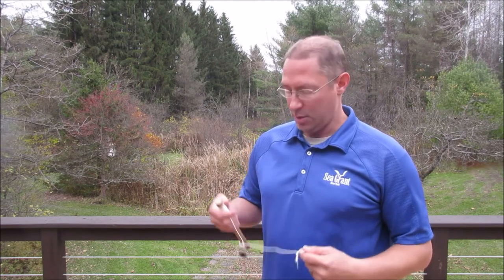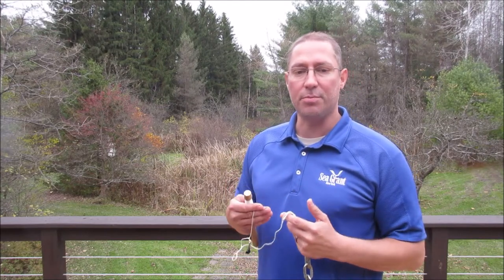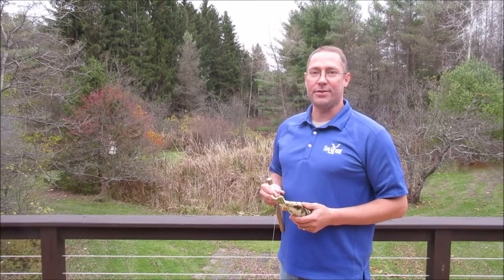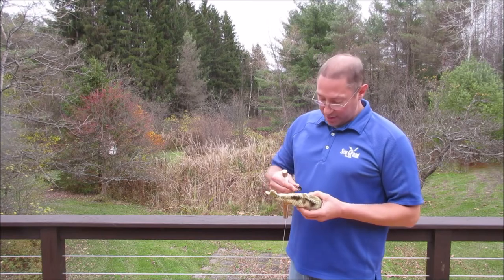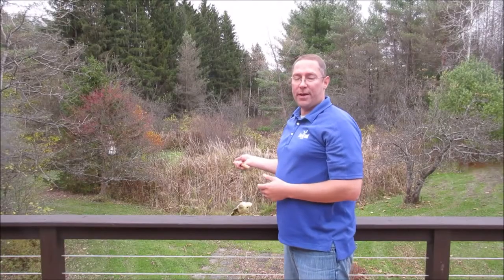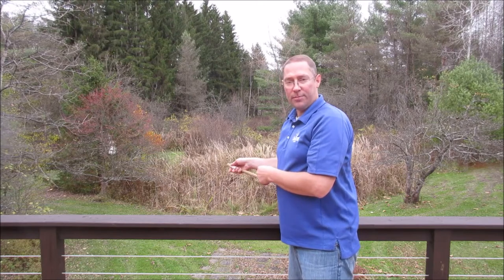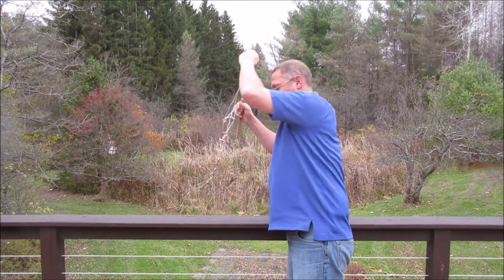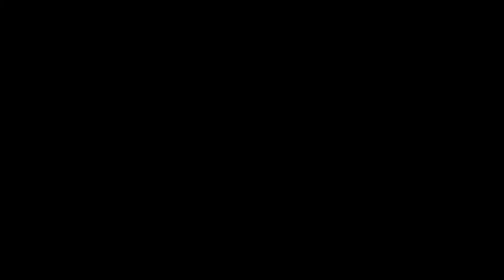Barotrauma in Yellow Perch: Treatment - Descending or Recompression (May 2020)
Video Transcript:

Hello, my name is Jesse Lepak. I’m the Great Lakes Fisheries Specialist for New York Sea Grant

I’m going to demonstrate a method for treating barotrauma in yellow perch commonly called descending or recompression. The procedure involves using a tool to mechanically lower the perch below the surface and then release it.  If done properly, this technique can relieve pressure on yellow perch tissues and allows the perch to regain buoyancy.

Please review the barotrauma fact sheet online at the New York Sea Grant to learn more about barotrauma in yellow perch and how to recognize it.  The fact sheet also considers some of the pros and cons of this method for treating barotrauma, versus others.

Please note, this is not an endorsement for this procedure, but if you ever find yourself in a situation where it is necessary, this is how to conduct the procedure to minimize potential harm to the yellow perch.

There are many different descending or recompression tools commercially available that can be used to descend one, or multiple fish simultaneously depending on your needs.  I have made one of my own tools using a simple weight and line system with a binder clip. The idea is to use the weight clipped to the perch to descend it below the surface and release it at a desired depth.

Every situation is unique, but fish should be lowered back down far enough to relieve pressure and for them to regain proper buoyancy on their own.  This depth should not exceed the original depth where the fish was caught.

I’m using a stand-in today for demonstration purposes, but, place the binder clip gently on the fin or jaw of the fish, and then you can lower it to depth.  The fish can then be lowered to the desired depth.  I’ve got my line marked every feet so I know how deep the fish is. You can also use your electronics for that.

Once you’ve got the fish to the depth you want, a swift tug on the line should be enough to release the perch back into the lake.